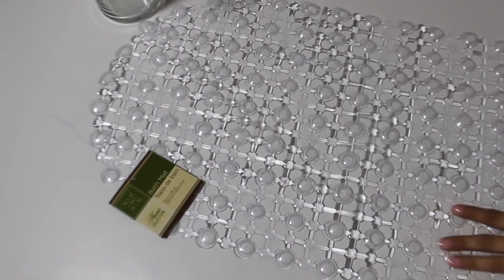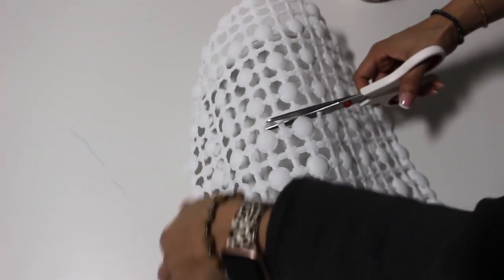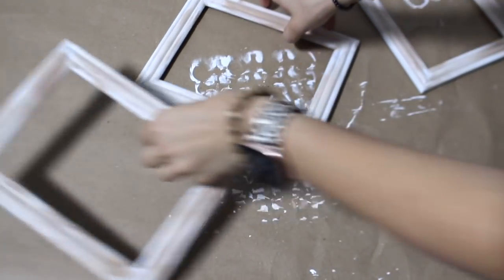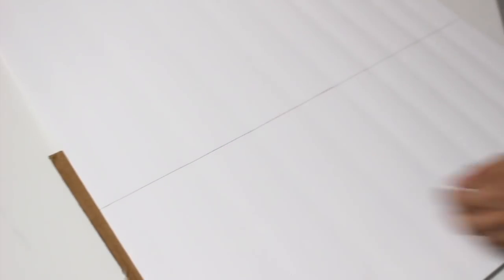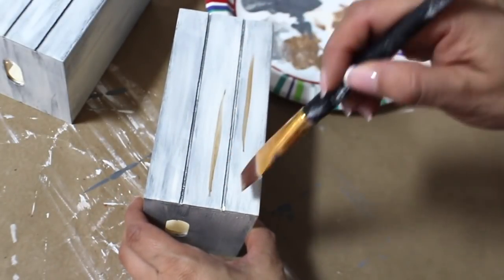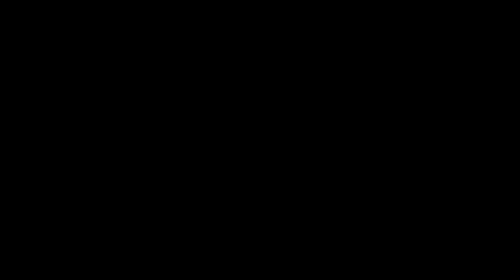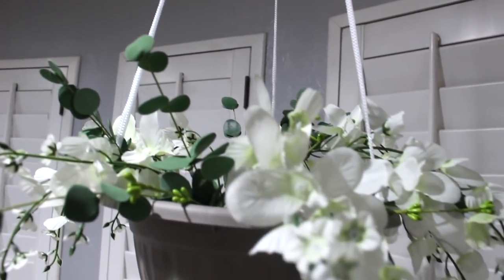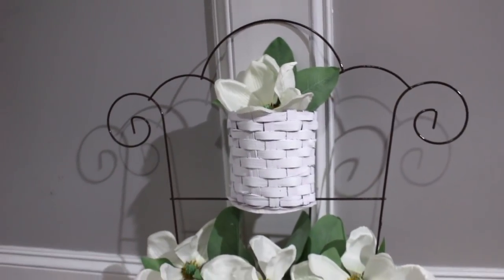5 DOLLAR TREE FARMHOUSE DIYS | HIGH END DOLLAR TREE DIY HOME DECOR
Hey everyone!
I'm so sorry for the late video, it was supposed to be up earlier but I had some technical issues with my computer this morning.